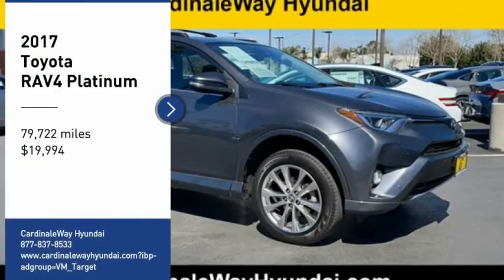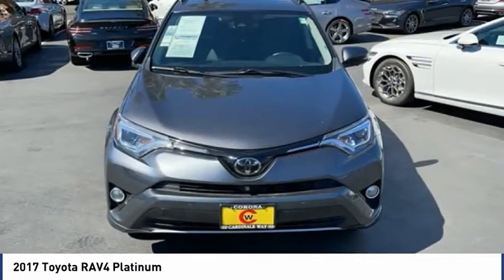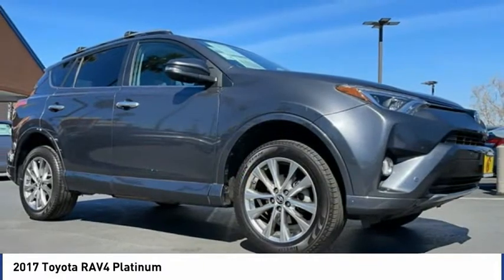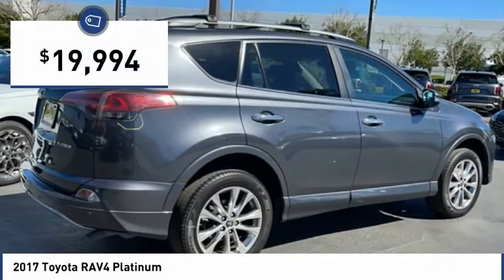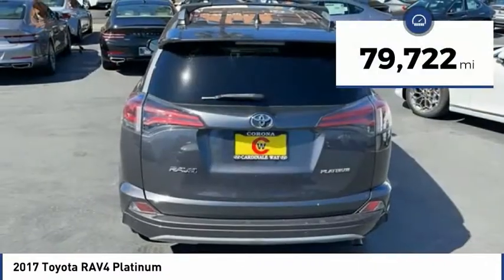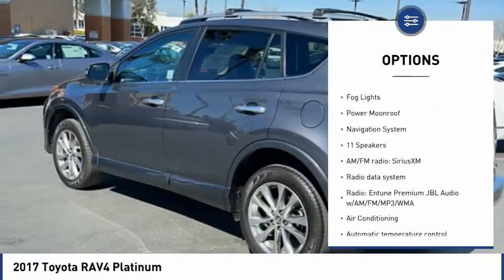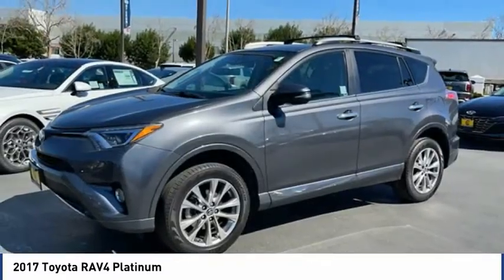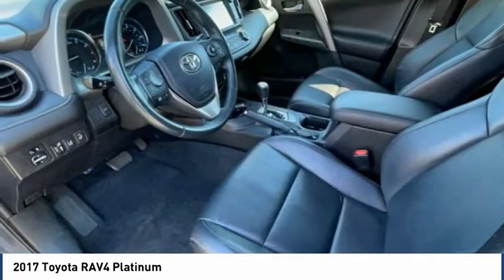2017 Toyota RAV4 Platinum FOR SALE in Corona, CA HP9091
Stop in today for a test drive of this U 2017 Toyota RAV4

CardinaleWay Hyundai
2525 Wardlow Rd

CARFAX One-Owner. Grey 2017 Toyota RAV4 Platinum FWD 6-Speed Automatic 2.5L 4-Cylinder DOHC Dual VVT-i ONE OWNER, BLUETOOTH, REAR VIEW CAMERA, MP3 CAPABLE, NAVIGATION/GPS, SUNROOF/MOONROOF, KEYLESS ENTRY, CLEAN CARFAX, LEATHER, ANDROID/APPLE CAR PLAY, BLIND SPOT MONITOR, PUSH BUTTON START, REMAINING BALANCE OF FACTORY WARRANTY, RAV4 Platinum, 4D Sport Utility.  Recent Arrival! 23/29 City/Highway MPG  Awards:     2017 KBB.com 10 Best SUVs Under  25,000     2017 KBB.com Best Resale Value Awards     2017 KBB.com 10 Most Awarded Brands Experience the Cardinale Way difference. We develop outstanding relationships where everybody wins. All prices are plus dealer installed Protection Package for  995.00. Proudly serving Inland Empire, Corona, Riverside, Ontario, San Bernardino, Orange County, Yorba Linda, Chino Hills 92882.  Vehicle price and availability are subject to change without notice.